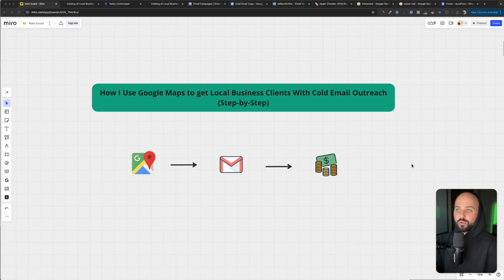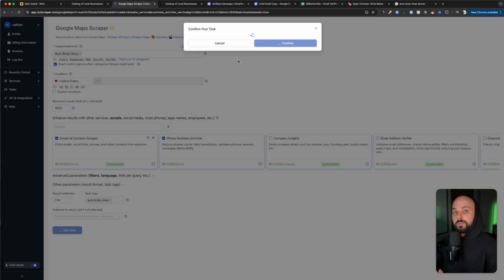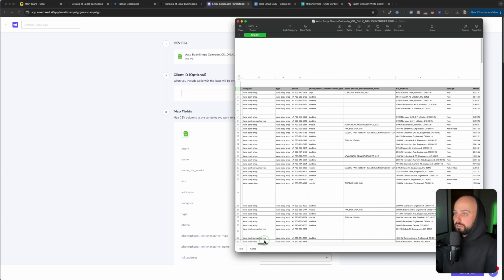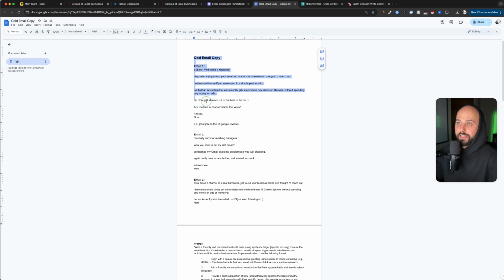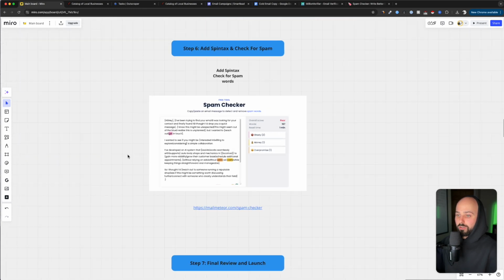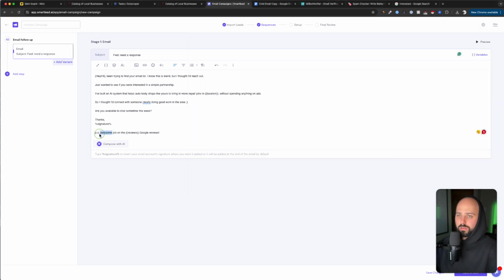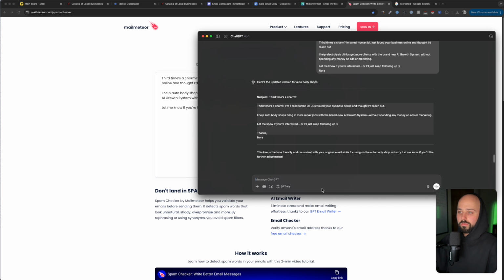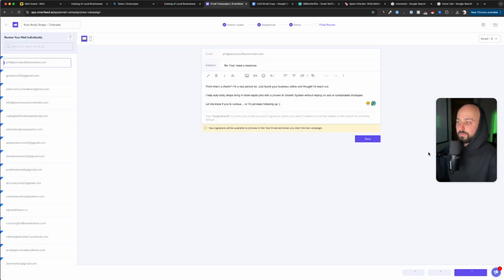Cold Email Outreach How I Get Local Business Clients (Step-by-Step)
Master cold email outreach and learn how to get local business clients with this step-by-step guide. In this video, I’ll share the exact cold email process I use to land clients consistently, making it perfect for beginners and marketing agencies looking to grow their outreach strategies.

Here’s what you’ll learn:
✔️ How to write effective cold emails that grab attention and get responses.
✔️ My favorite cold email tips for beginners to avoid common mistakes.
✔️ The tools I use to automate and simplify email outreach for local businesses.

Whether you’re starting from scratch or looking to refine your cold email outreach strategy, this tutorial will show you how to find and sign local business clients easily. If you’re ready to grow your business and build a scalable process, you’re in the right place.